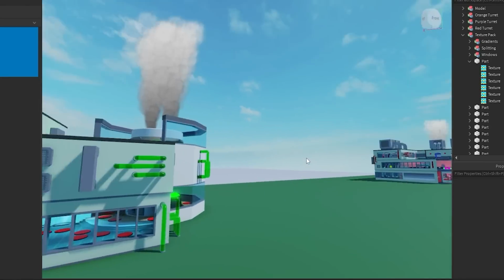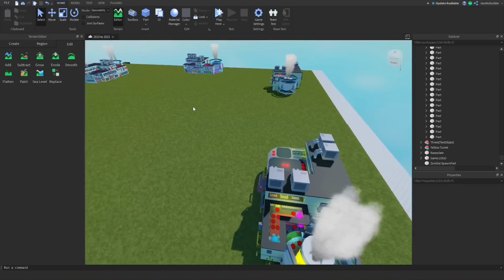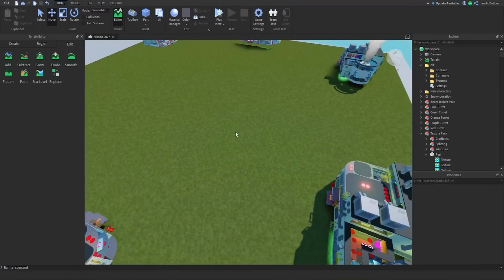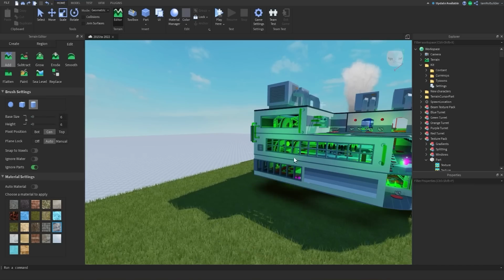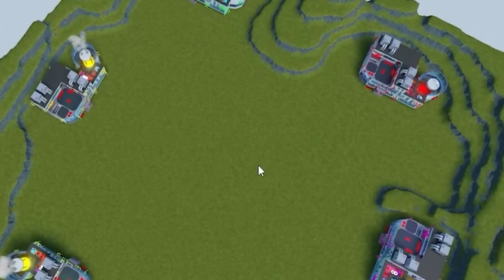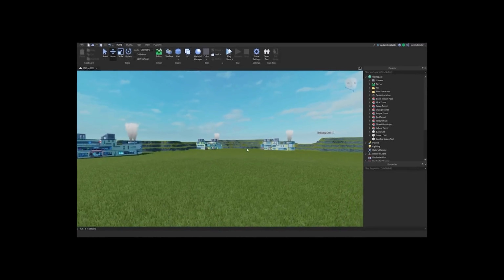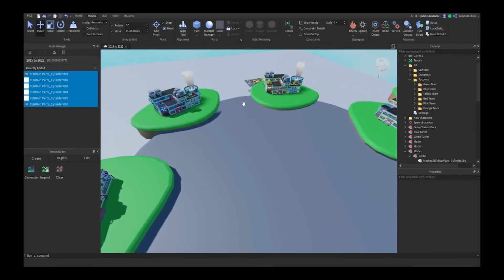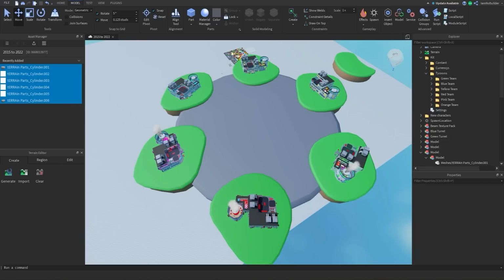I Made a Tycoon in 2022... Will I Profit?